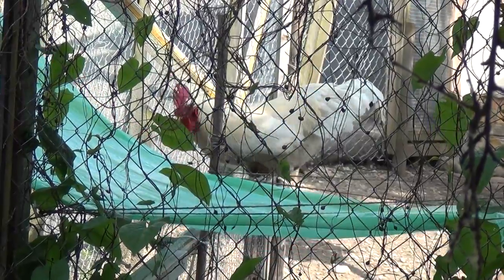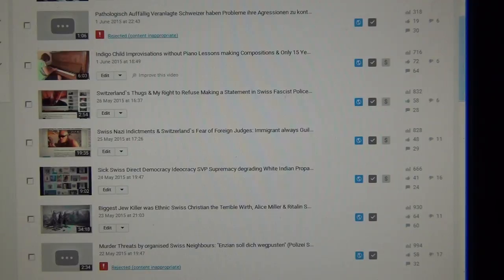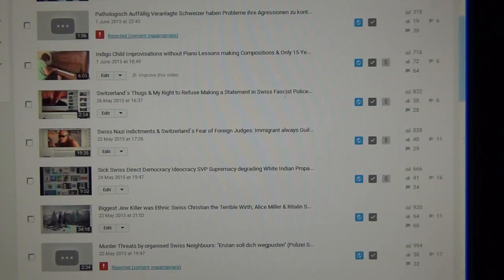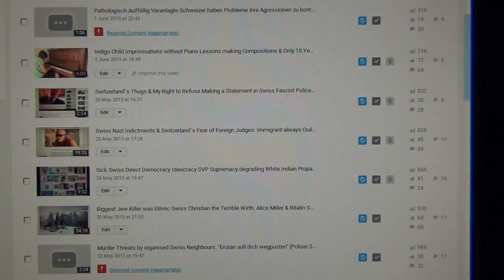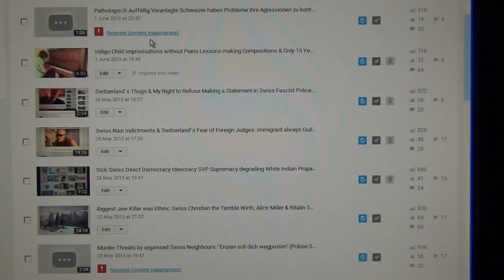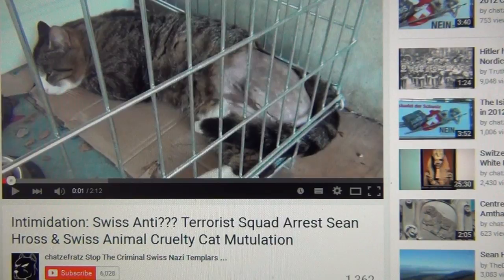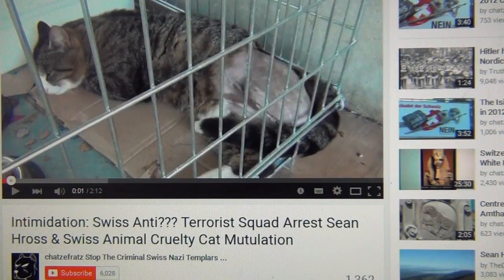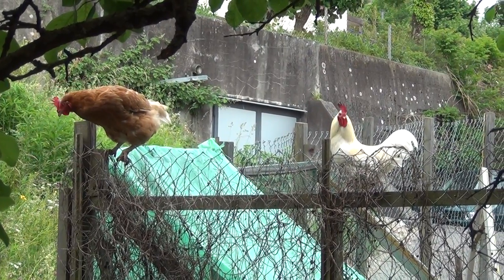Rocky the Rocking Rooster - The Funny Animals Channel of Beautiful Clean Switzerland in the Alps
SWITZERLAND`S ANIMAL CRUELTY AND THE SWISS CONTROL OVER YOUTUBE AND SWISSY`S POWER OVER THE US 1ST AMENDMENT; THE SWISS CENSORSHIP ONLY PERMITS "MY SWITZERLAND" PROPAGANDA OF AN INNOCENT ALPINE SCENERY (which Adolf Hitler loved so much) WITH EDELWEISS FLOWERY AND SEVERELY PUNISHED UNDER PENAL SANCTIONS IF NOT ABIDED BY.